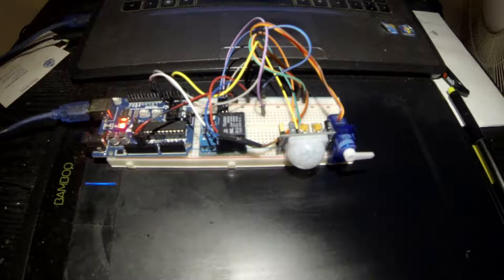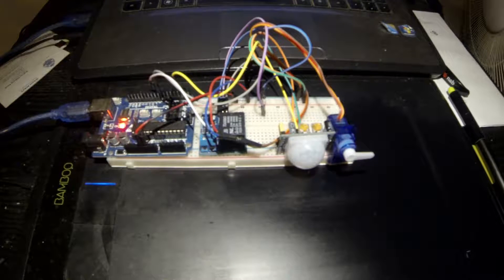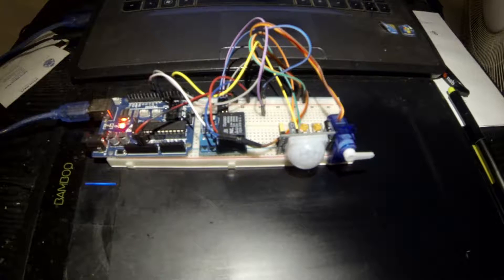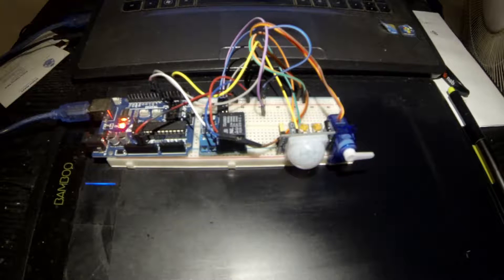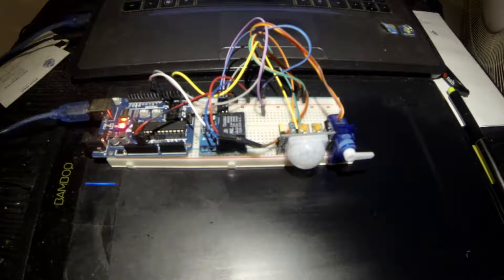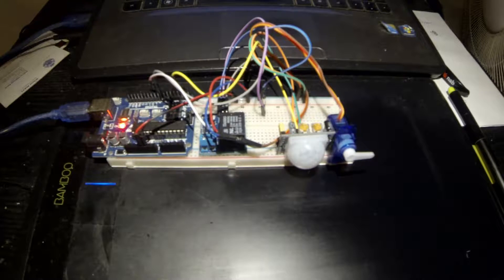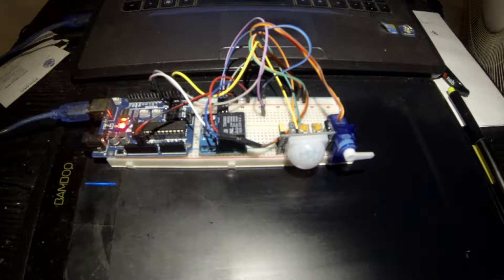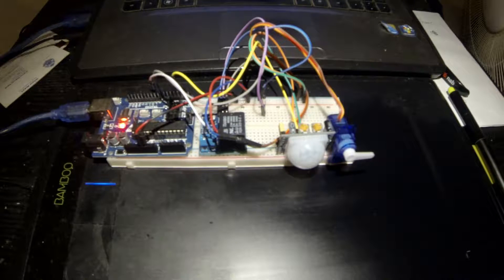Arduino || Rodent Trap Adding the servo ( part 4)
Just a quick video in regards to designing an ejection system due to the fact that Rats and mice seem to suffer from the Jesus syndrome!
They resurrect ! So this system will clear the trap whilst preventing any further 380 V DC shocks.